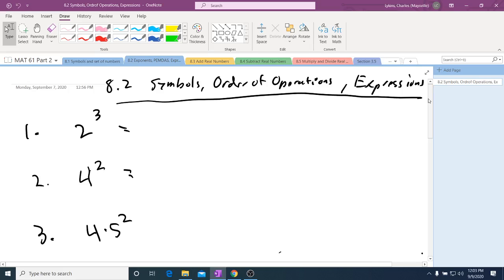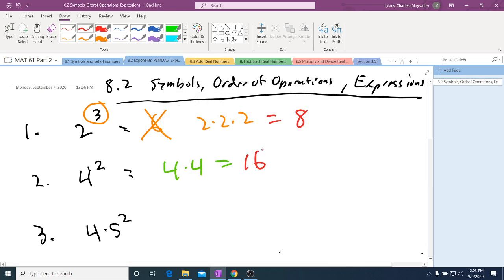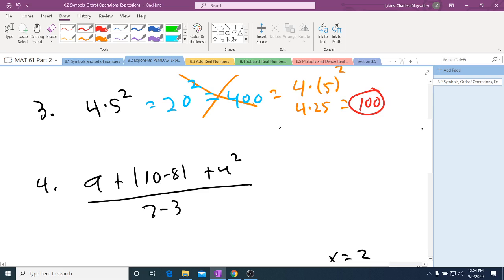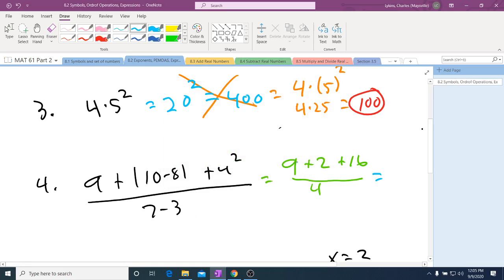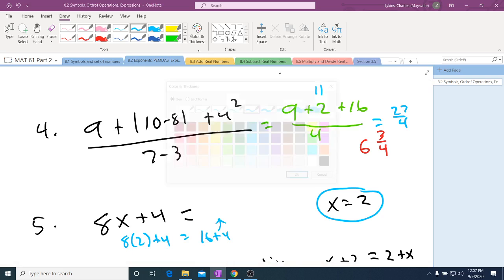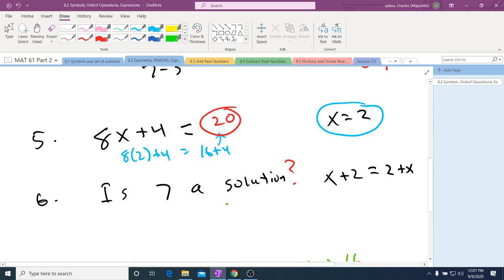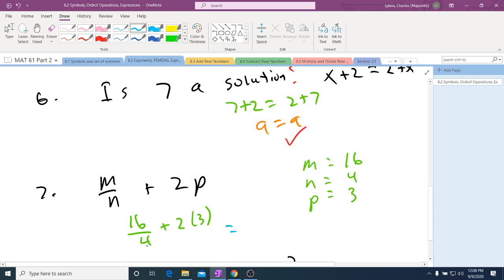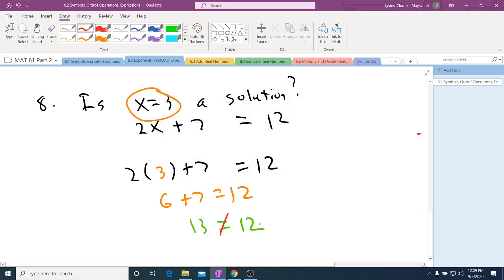8.2 Exponents, Order of Operations, Expressions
exponents, order of operations, expressions